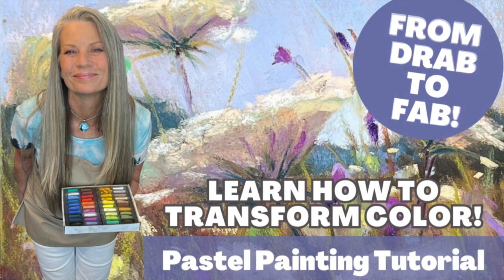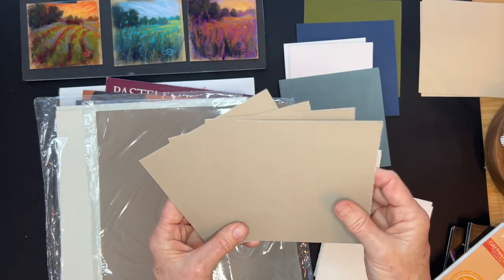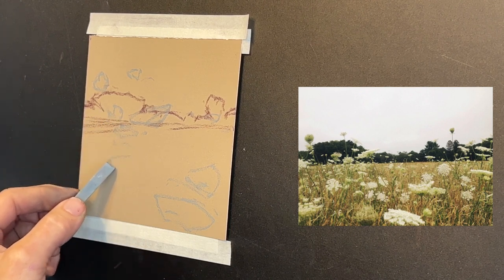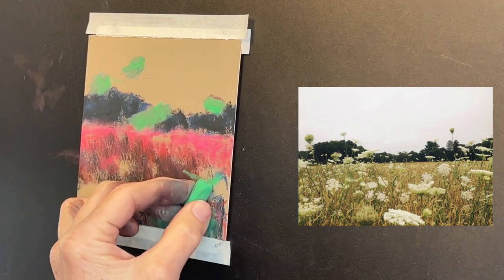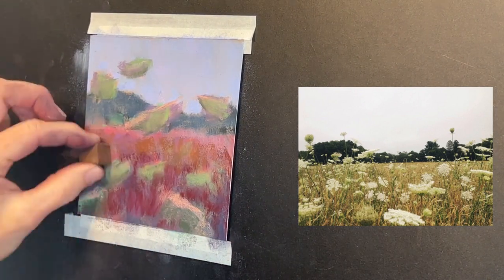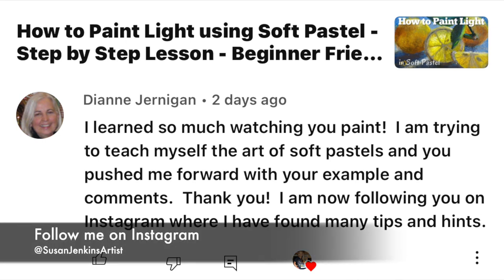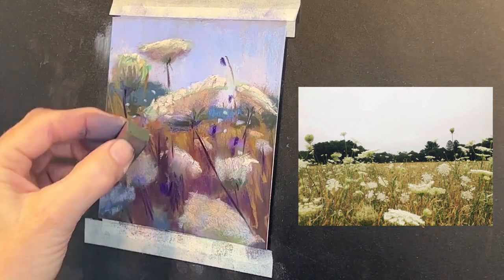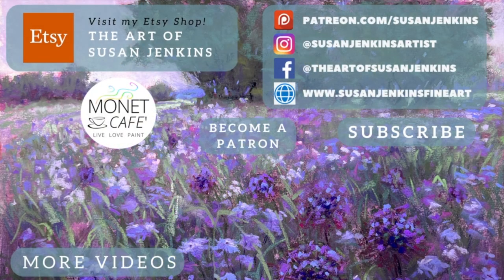Learn My Transforming Color Tricks! - Pastel Painting Tutorial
Learn My Transforming Color Tricks!

I hope you enjoy this pastel painting tutorial where I paint some energetic and colorful Queen Anne's Lace flowers on a Pastel Surface I had never used before. Pastel Premier 320 Grit (Italian Clay color).

You probably know that I like to interpret and intensify color and that is exactly what I did with this painting. The reference image was lovely, but the color was a bit drab, lacking pizazz.

I also had so much fun using Pastel Premier 320 grit for the first time. Oh boy, can this surface take layers! I was amazed at how many layers it took without muddying the color.

This is my painting #2 of the 20 in 30 challenge this month. Keep up the great work artists, and I look forward to seeing your recreations from this tutorial. If you share from this tutorial on your Instagram or FB accounts, please be sure to mention this video and tag me. You can tag me on Instagram @susanjenkinsartist and on Facebook @TheArtofSusanJenkins

▽ My Etsy Shop 👇